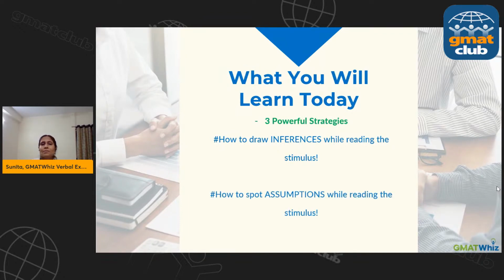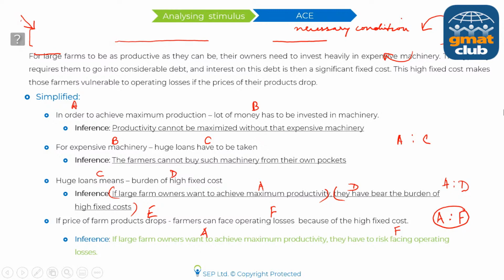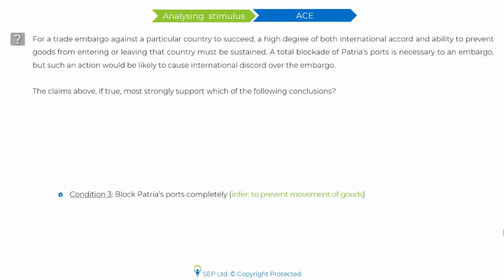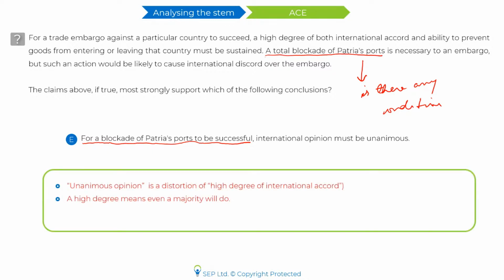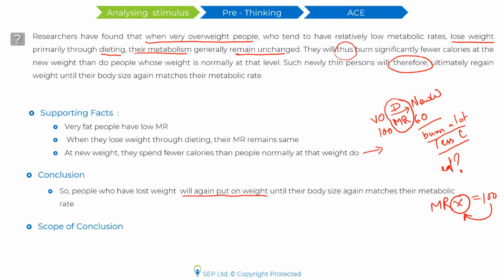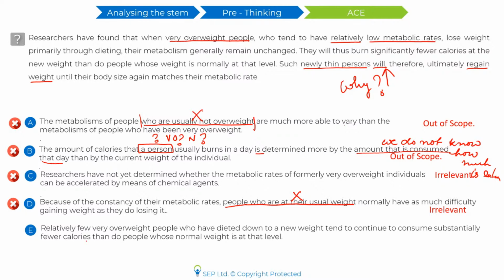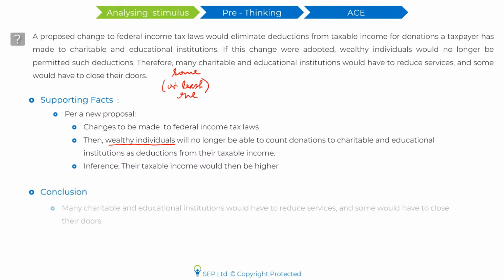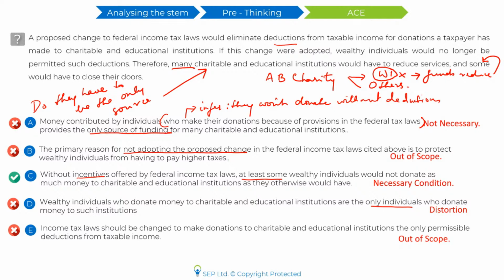How to Master Inference and Assumption Questions on GMAT Critical Reasoning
Join us with GMAT Whiz Verbal Expert, Sunita Singhvi, to learn to tackle two important questions types in GMAT Critical Reasoning - Inference and Assumption Questions